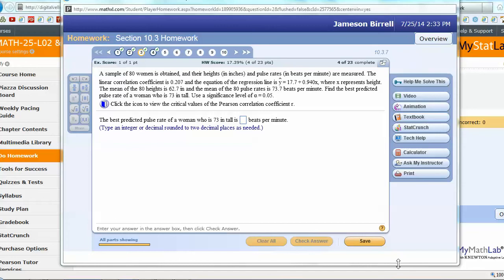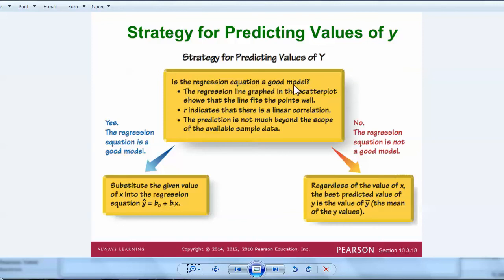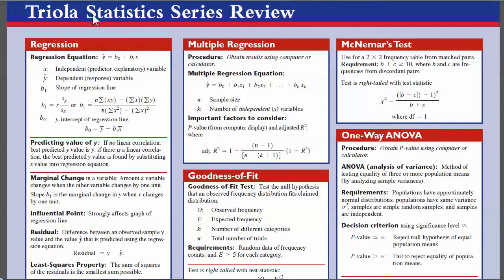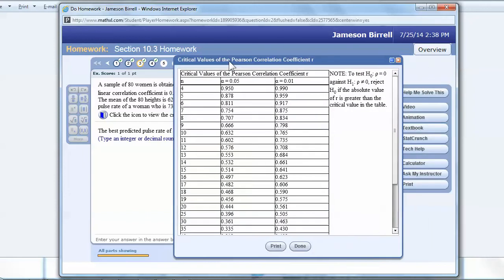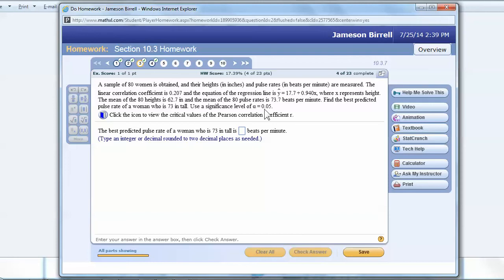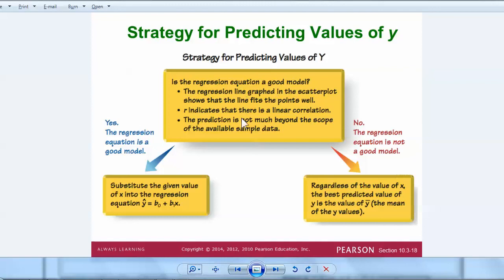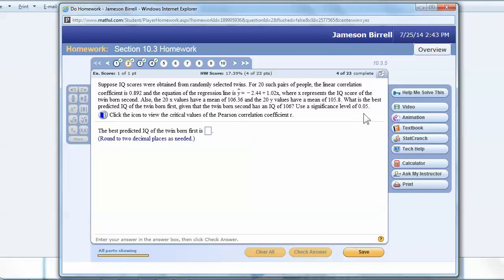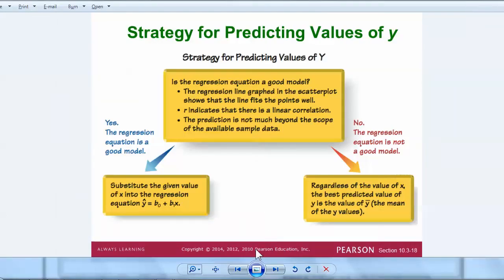Ch 10 Sec 3 Hmwk 2 and 3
Here is video response to:
10.3
can someone help me on how to find the best predicted "____" for hw 10.3? i feel like its something easy that im just overlooking?? but i keep getting it wrong.